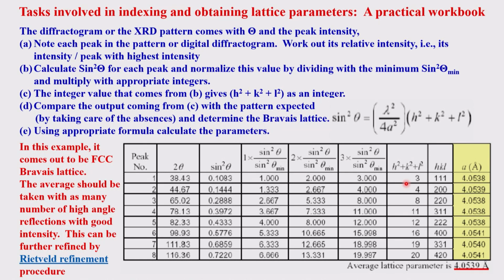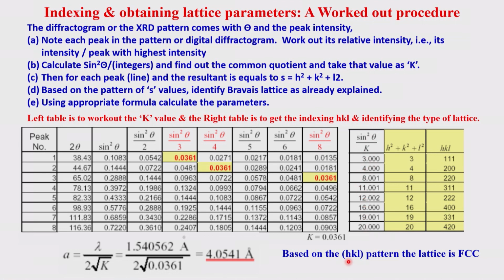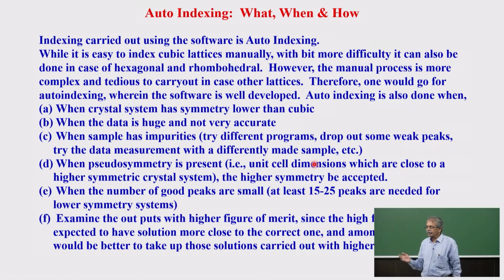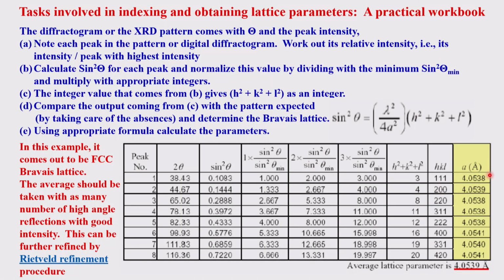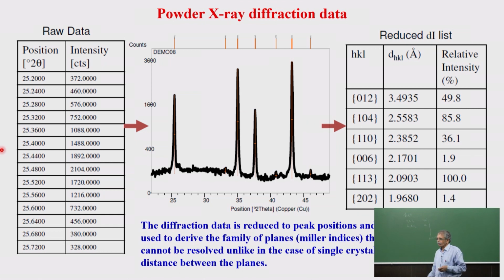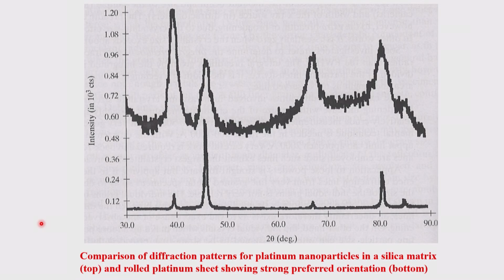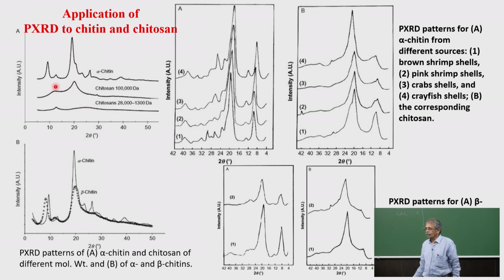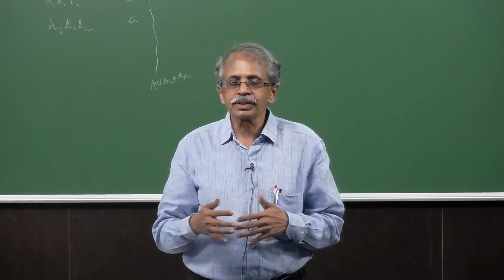Application of Power X-ray Diffraction(PXRD) For Inorganic System_Part_3